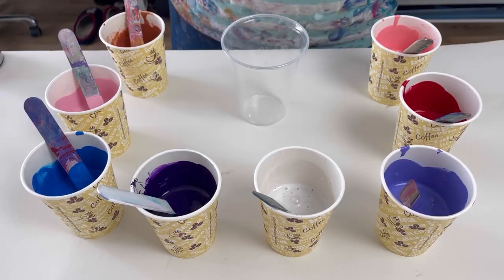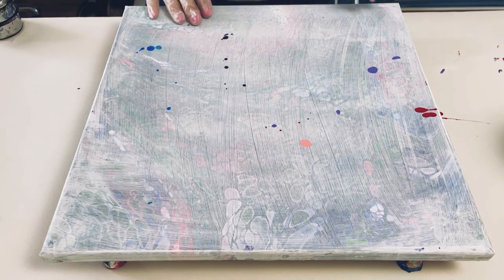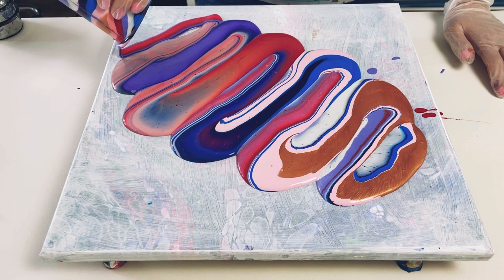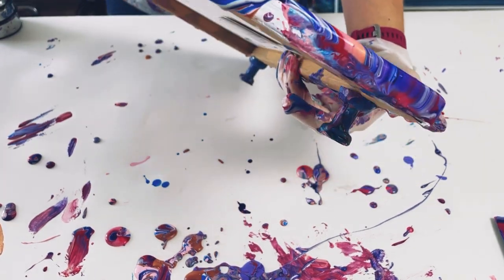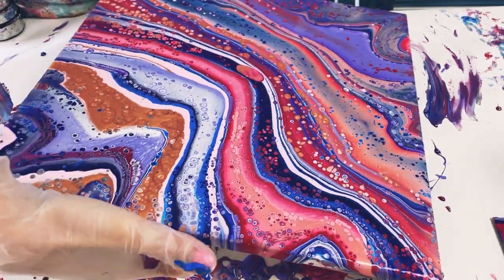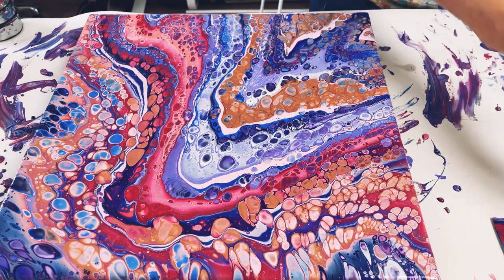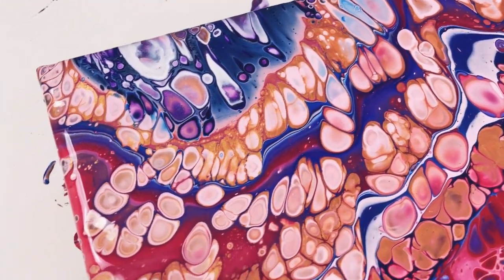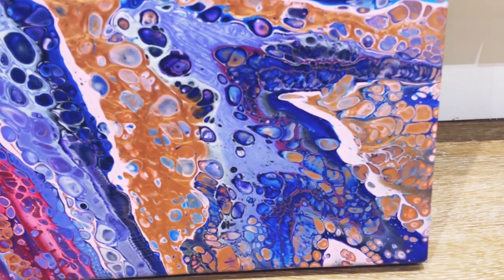Swirly Ribbon Pour with HUGE cells, acrylic paint pour, abstract fluid art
I made the pouring medium 2parts pva glue to 1part water by weight, and then mixed 5part pouring medium to 4part paint by weight.  I added extra water to some to thin them down so the consistency of all paints was the same.  I also added Spot On Treadmill Silicone to each colour.